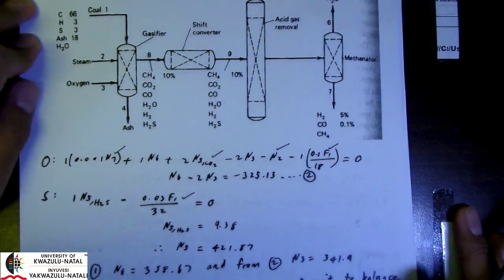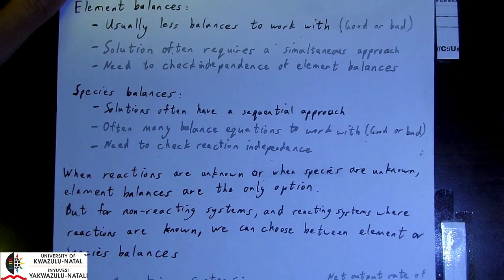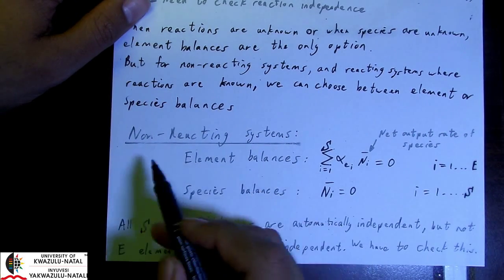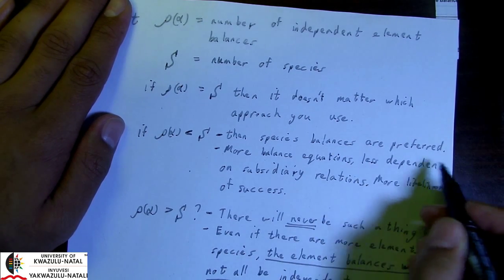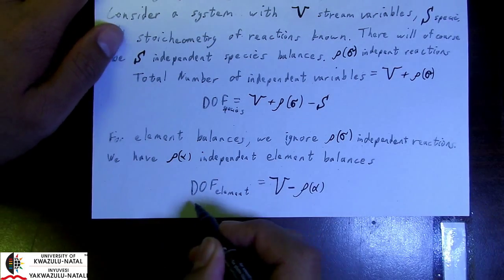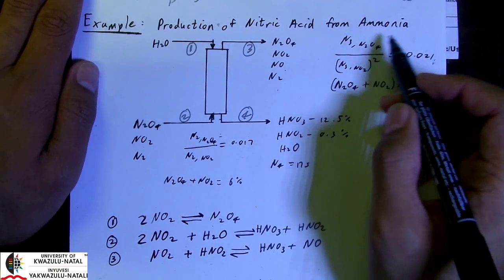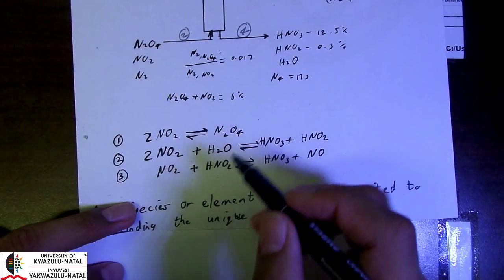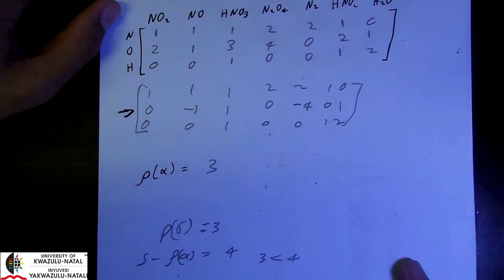Material Balancing Lecture 11-2 Deciding between Component and Element Balancing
There are processes where atomic/element balances are the only option. However, in many reactors where the reactions are known, and for all separation processes, we have a choice between element balances and molecular/species balances. So how do we make this choice? How do we know which calculation procedure will be solvable, or more easily solvable? This short discussion, an extension of Lecture 11, reveals an easy technique for choosing the best calculation approach.

Examples in this video are shown in greater detail in the work of: Reklaitis G.V., 1983, "Introduction to Material and Energy Balances", John Wiley and Sons Inc., United States.